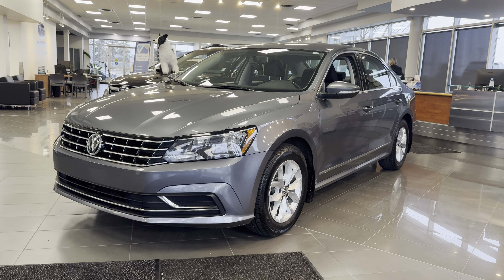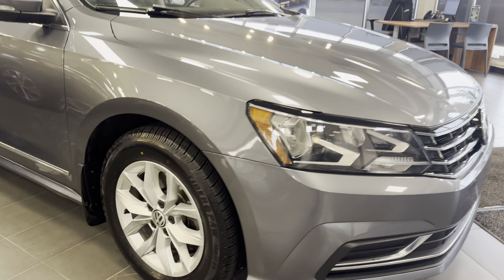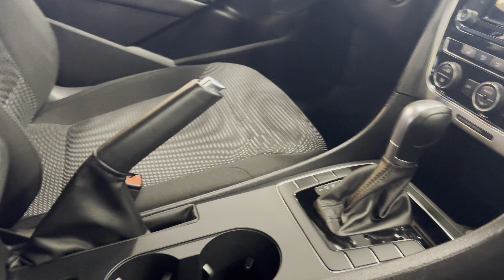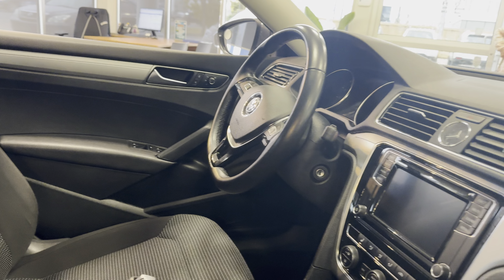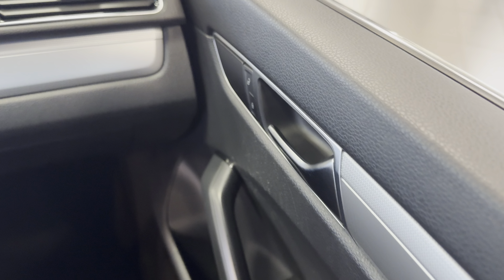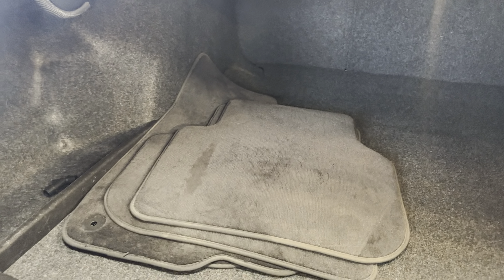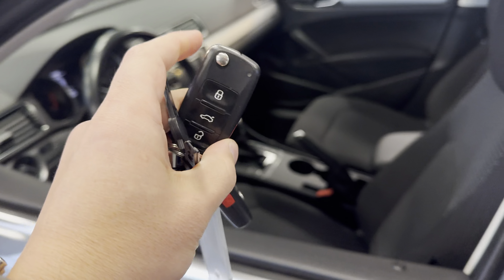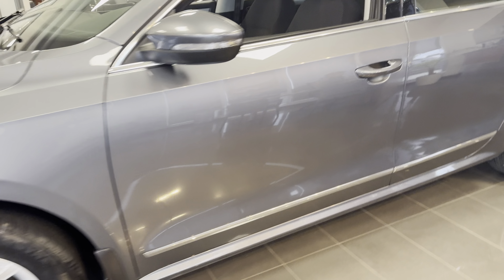2017 VW Passat